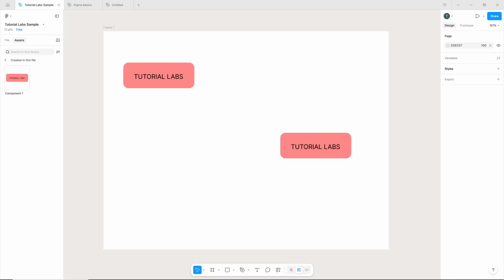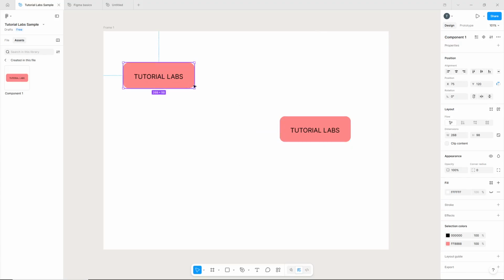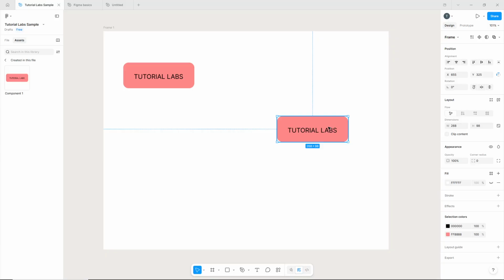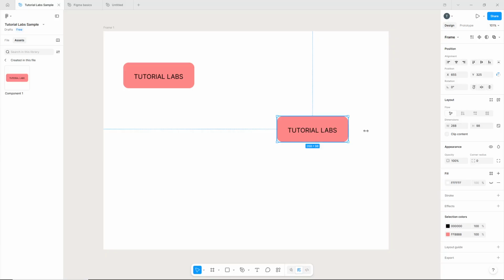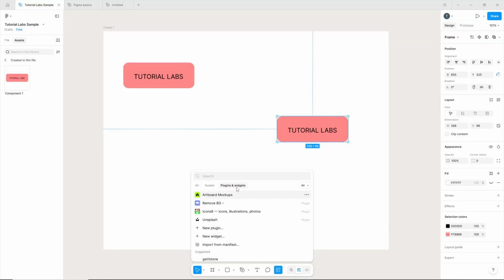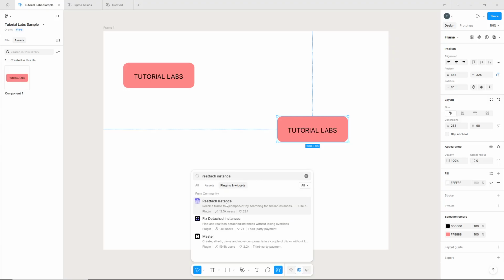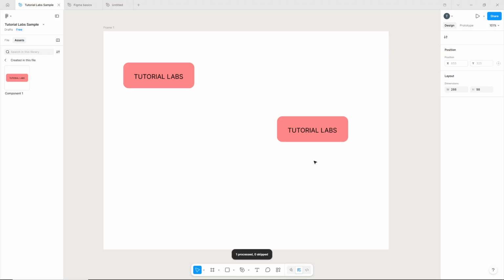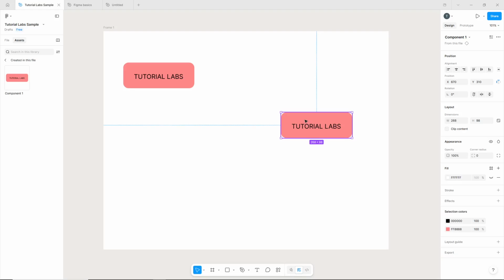How To Reattach Instances To Components On Figma (Tutorial 2026)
Along the way, you'll learn how to reattach instances to components Figma, link detached instances back to component Figma, connect Figma instance to parent component, restore Figma instance to original component, fix detached components in Figma, Figma tutorial reattach instance component, guide to reconnecting Figma elements, managing detached instances in Figma, setup Figma instances with master components, attach Figma elements to parent component, re-link Figma instance to master component, troubleshooting detached instances Figma